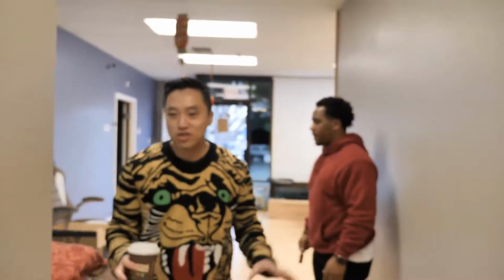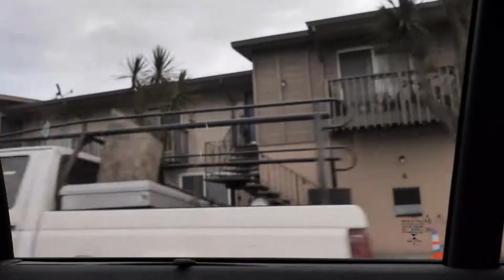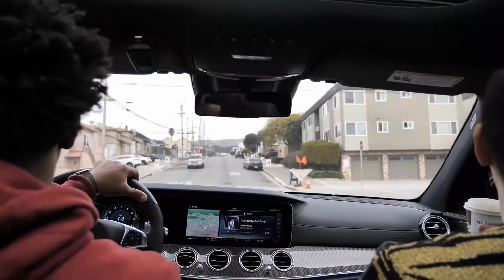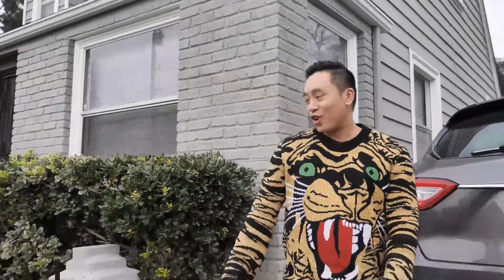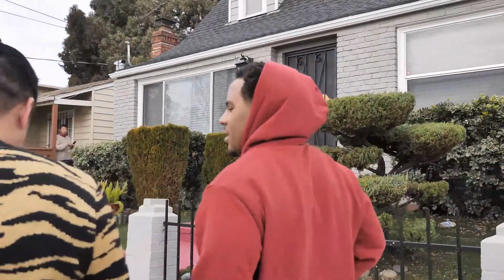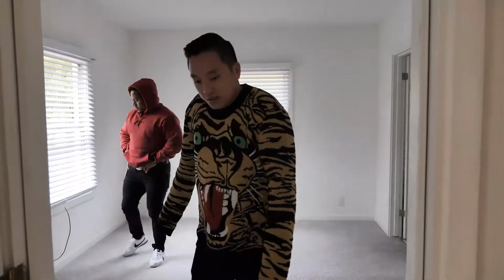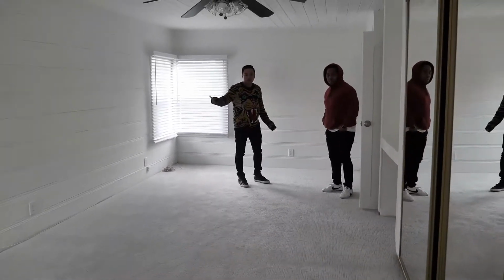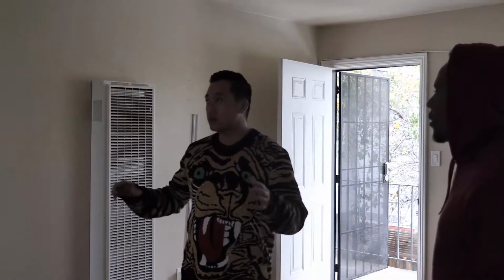NFL to Airbnb Business - With Terron Ward [Passive Income]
From Doing Touchdowns in NFL to being a master in Short Term Rental Game, I was glad to meet one of my favorite NFL players and a really smart business person, Terron Ward.

Watch the video to the end to get some insights on secret tips and tricks for which, no one talks about ;)

Main Gear:
📷 Camera Lens
👉 Memory Card
👉 Led Lighting Kit
👉 Lav Microphone

Mobile Gear

After personally experiencing owning a multi-million dollar mortgage company and watching it be completely destroyed due to a new piece of legislation in 2017, I set out to find a NEW way to earn income from real estate. Completely starting from scratch, I launched a profitable Airbnb business starting with one property and have earned over 7 figures in my first 9 months using Airbnb and over 2.4 million my first year.

I am one of the world’s largest Airbnb host by dollar volume, and the world’s #1 host by growth in terms of time. I’m also the #1 person in the world in terms of beating out comparable properties in the area in terms of Gross Rental Revenues. In 9 short months, I was able to scale from 0 to 30 properties without using hardly any of my own money. Now I control when and how much I work! I get to travel where I want when I want.

If you want to do the same, then follow this

Comment down any questions you have, I'll love to answer